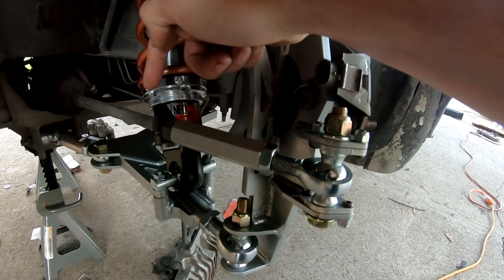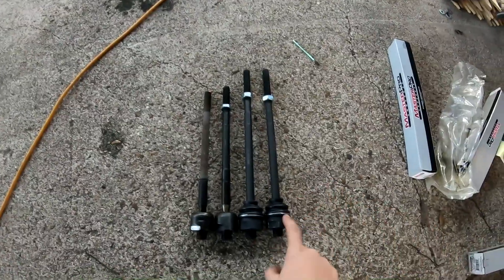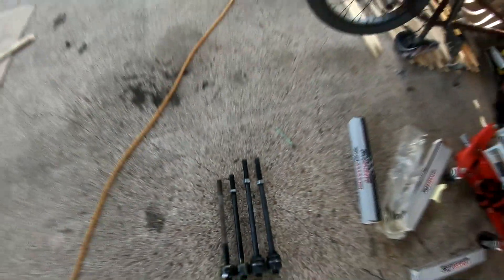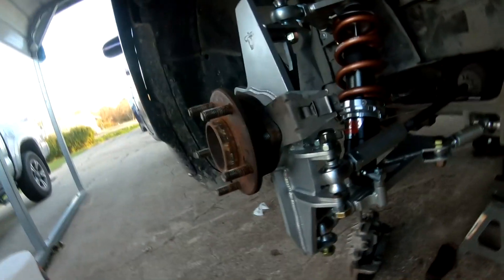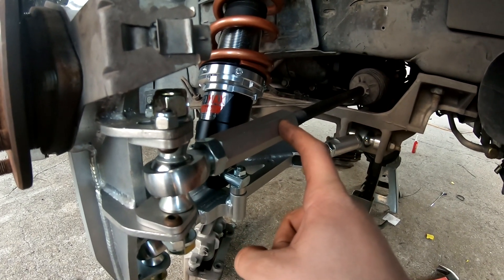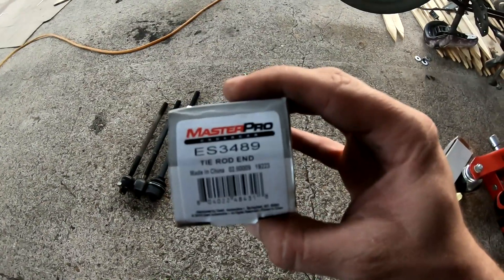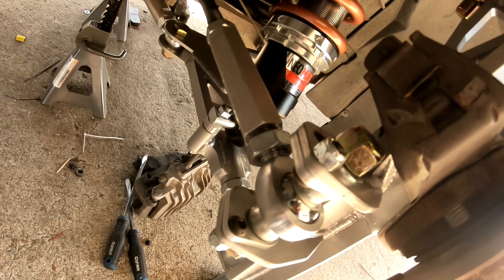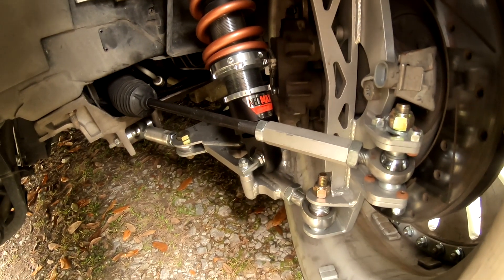Extended inner tie rods for a c5/c6 corvette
When installing the FDF angle kit on my car i realized the tie rods were too short for my comfort. I researched online and found longer tie rods for the corvette that are OEM silverado tie rods. Hope this information helps anyone running into this similar issue.